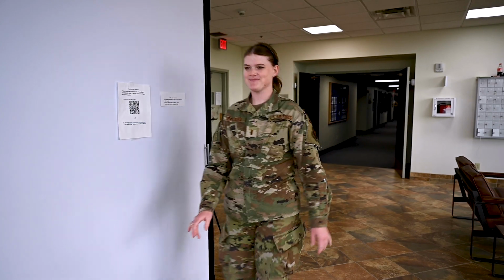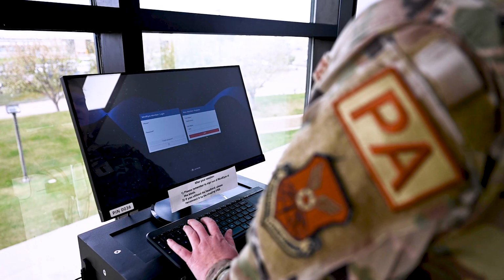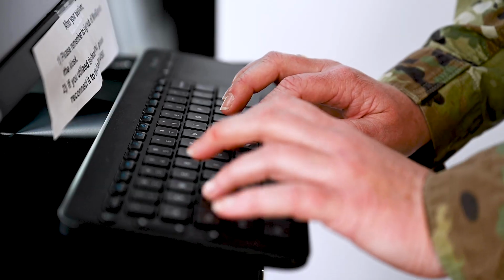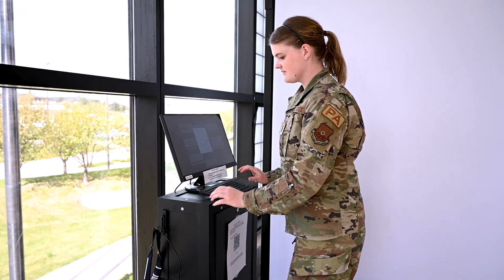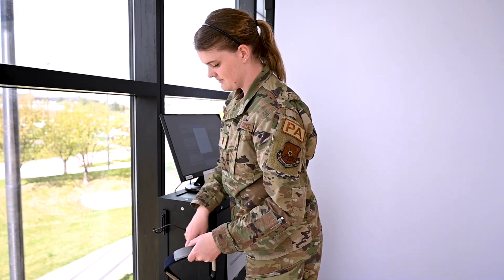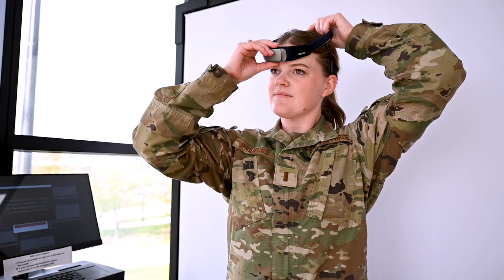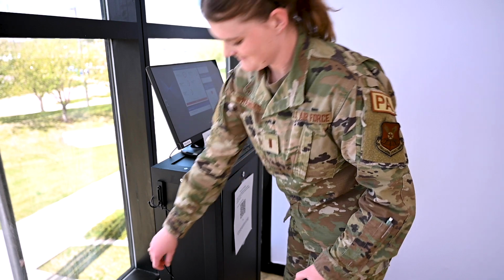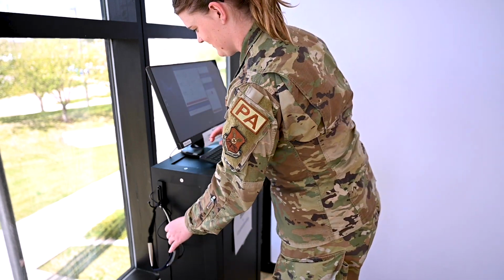How to use the Mind Gym at Malmstrom Air Force Base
𝐈𝐧𝐭𝐫𝐨𝐝𝐮𝐜𝐢𝐧𝐠: 𝑻𝒉𝒆 𝑴𝒊𝒏𝒅 𝑮𝒚𝒎

All with base access are welcome to try out the newly installed Mind Gym, located on the second floor atrium of Building 500 (main headquarters). The Mind Gym is a dedicated space designed to help you strengthen your mental muscles, just like you would at a physical gym. It's a sanctuary for relaxation, focus, and personal growth, offering a variety of resources and tools to support your mental fitness journey.

𝐖𝐡𝐚𝐭 𝐭𝐨 𝐞𝐱𝐩𝐞𝐜𝐭:
✅ Meditation and mindfulness sessions to cultivate inner peace and clarity.
✅ Cognitive exercises to sharpen your focus, memory, and problem-solving skills.
✅ Stress management techniques to help you cope with the demands of military life.
✅ A supportive environment where you can connect with fellow personnel and share experiences.

𝐇𝐨𝐰 𝐭𝐨 𝐠𝐞𝐭 𝐢𝐧𝐯𝐨𝐥𝐯𝐞𝐝:
Visit the Mind Gym today and explore the array of resources available to you. Whether you're a seasoned mindfulness practitioner or new to the concept, there's something for everyone. We hope you find peace of mind!